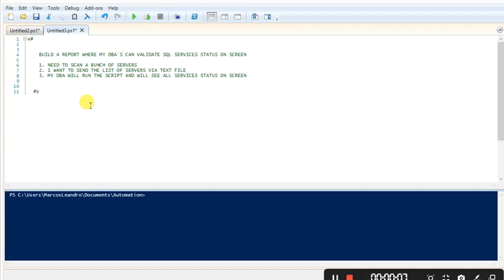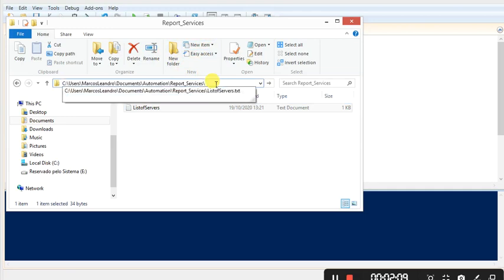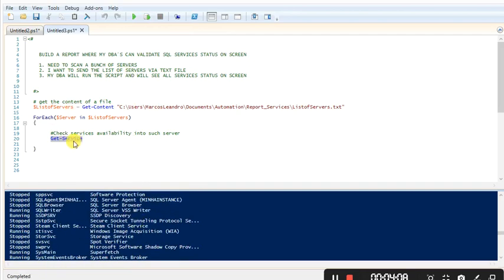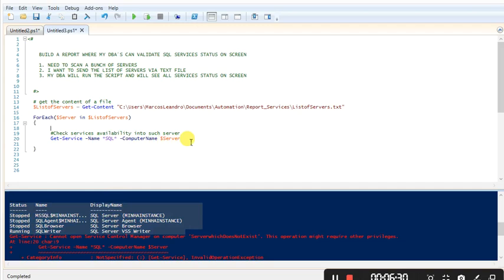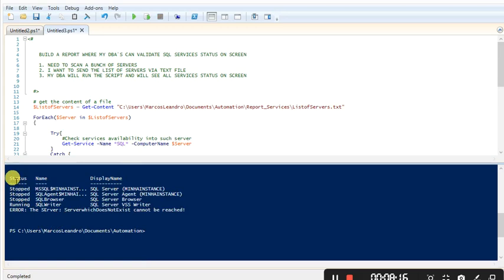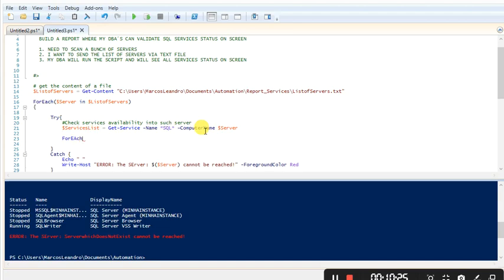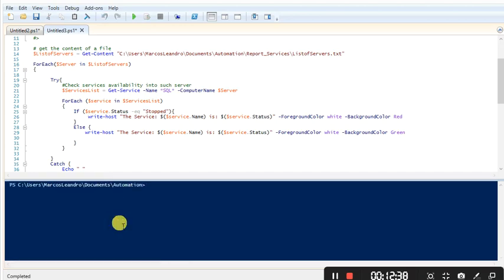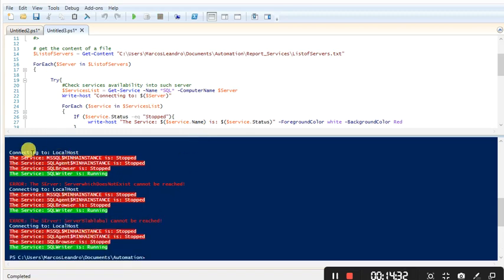Automated Report - PowerShell Automation 1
You can use any tpe of service to scan. I am using SQL Server services suposing a DBA needs to look at SQL Services from a bunch of servers which where just patched by Windows team. This will avoid your DBA´s having errors or extra time to look at the environment after the changes implementation.